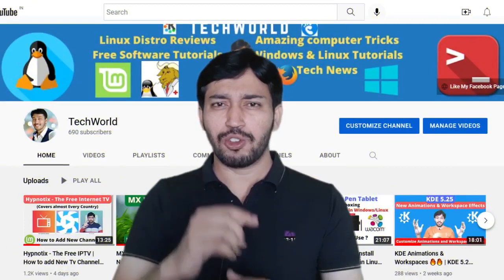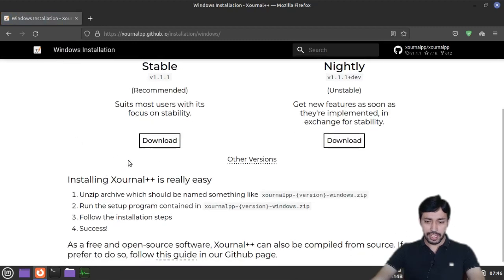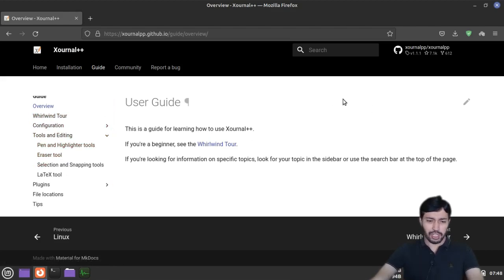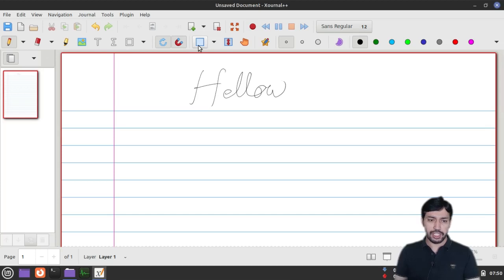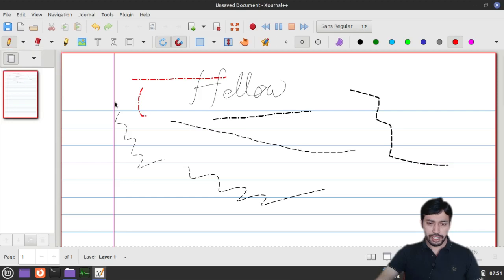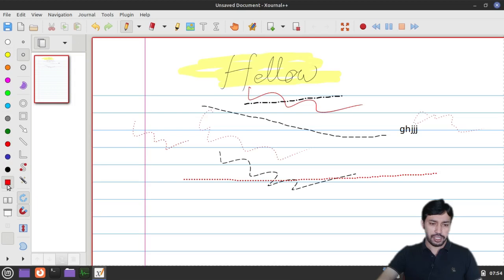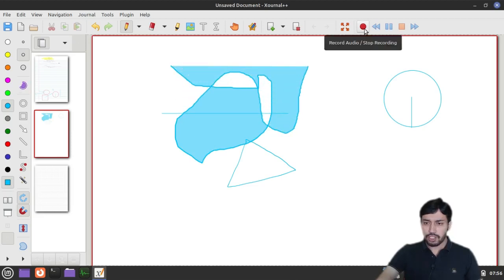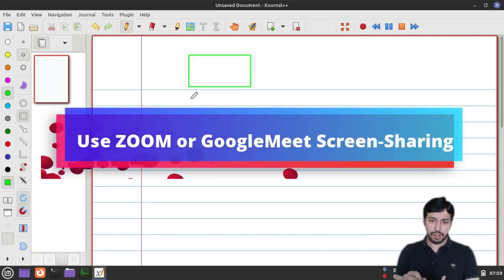Xournal++ | For Windows , Linux , Mac & Android | Handwritten notes | Annotate PDF | Online Teaching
Xournal++ is an upgraded and modern version of xournal app. It is a free and open source software to save handwritten notes and annotate pdf books. Xournal++ is available in windows, linux, mac and android(beta).

Timelapse.
00:00 What is Xournal++ ?
01:17 Download Xournal++ for Windows ,
 Linux , Mac or Android
05:00 Install Xournal++ or Use Appimage
05:35 User Interface and Toolbars
06:58 Use with Wacom pen tablet
07:11 Draw different lines of various thickness and colours
09:50 Draw Shapes and Diagrams
13:30 Annotate PDF
13:56 Use in Online Teaching
14:27 Settings and Preferences
16:51 Final thoughts
17:32 Like,share and subscribe to Techworld !